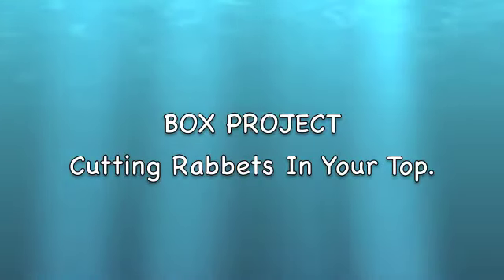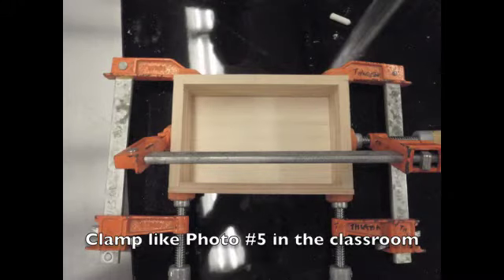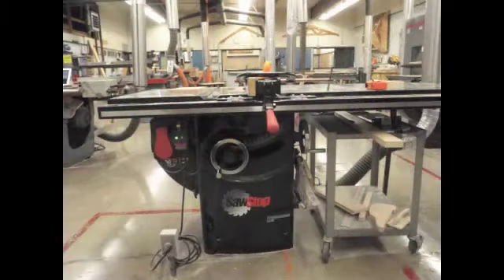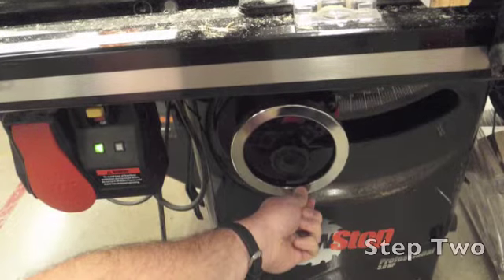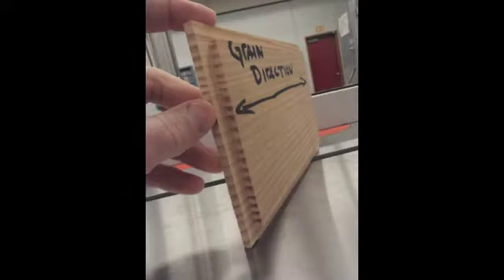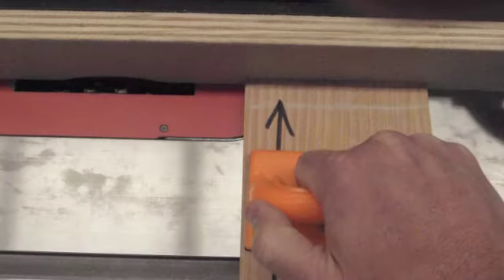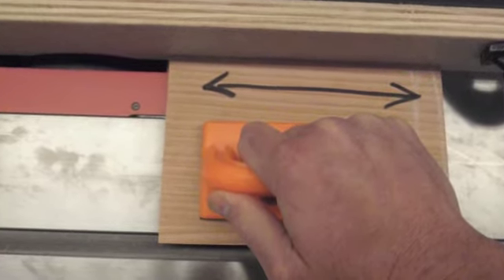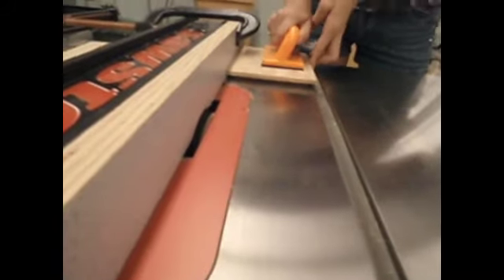BOX3 (RABBET IN TOP)